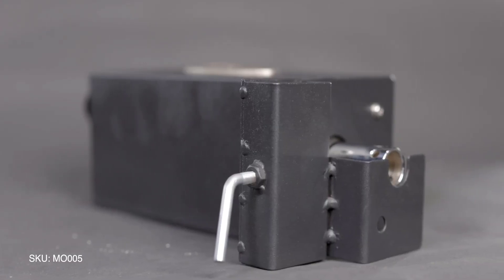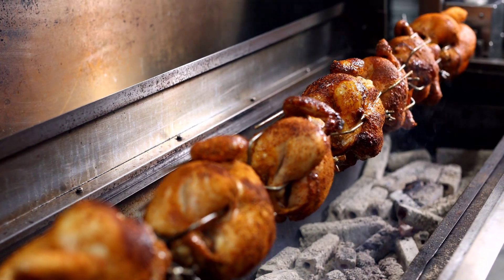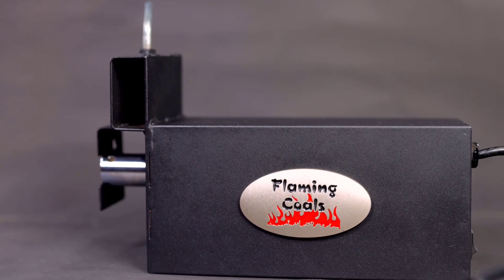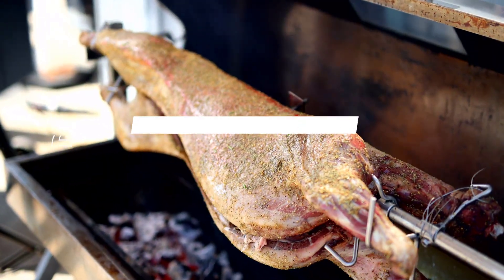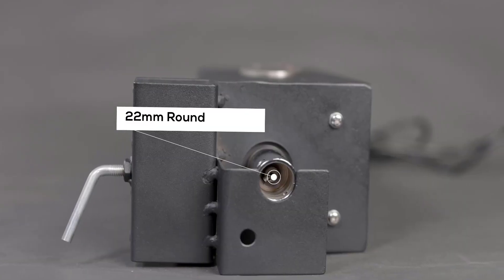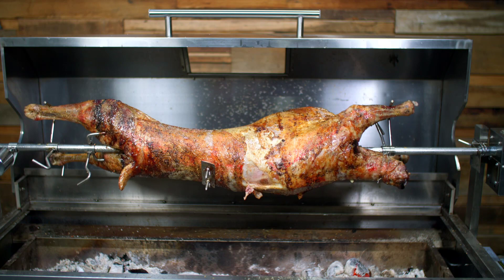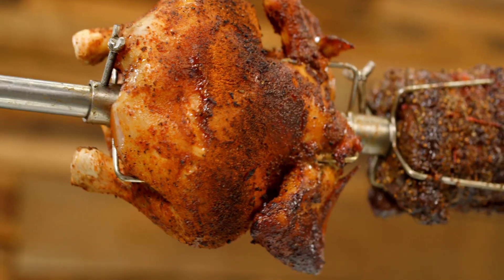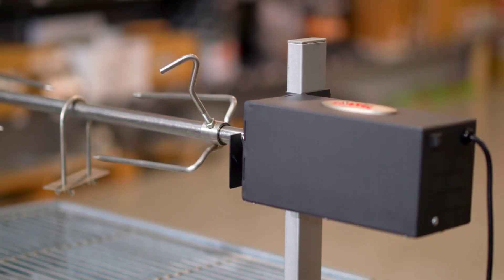Flaming Coals 100kg Capacity Rotisserie Motor Review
Commercial Grade Spit Roaster Motor- 100kg capacity (240v) - Flaming Coals